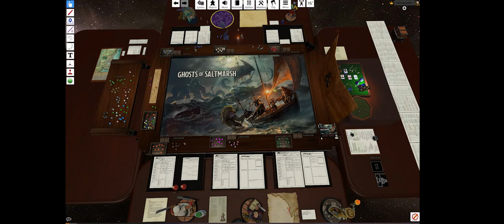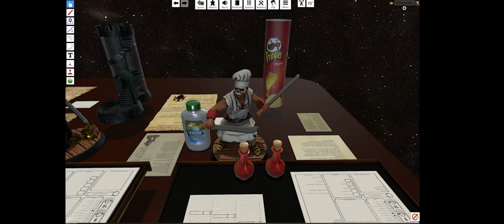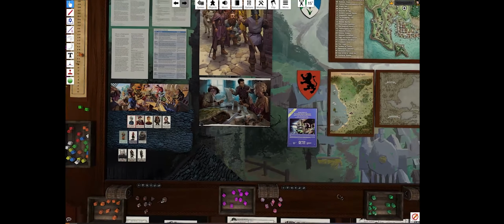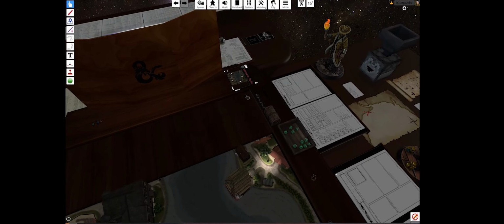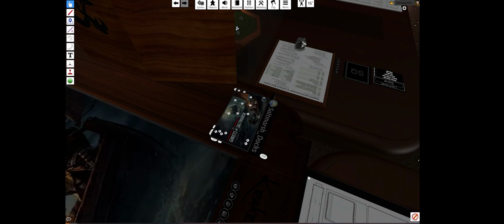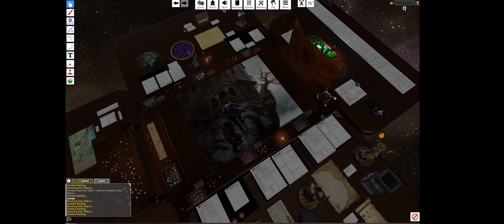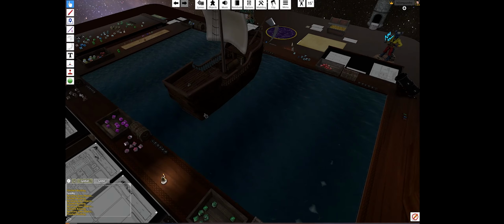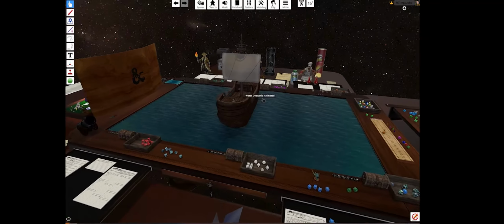My Ghosts of Saltmarsh D&D Table for Tabletop Simulator